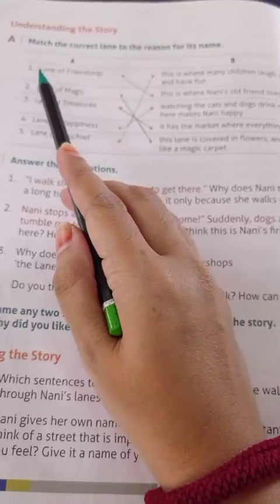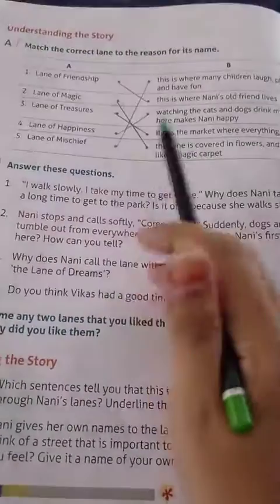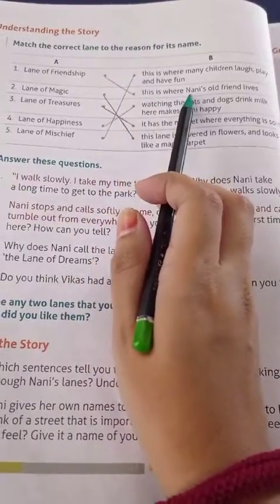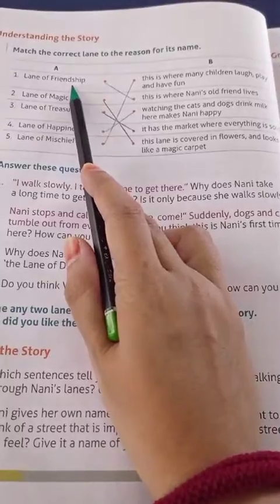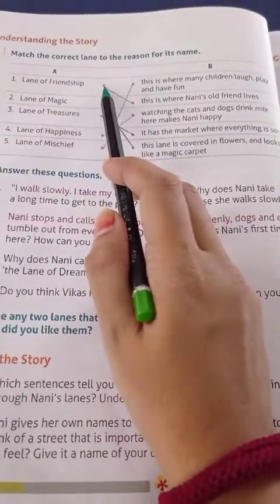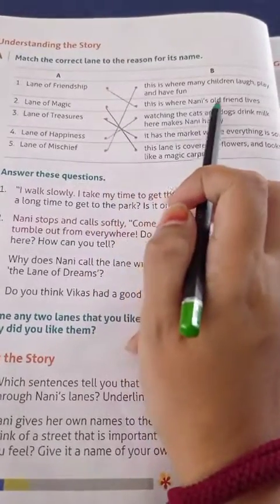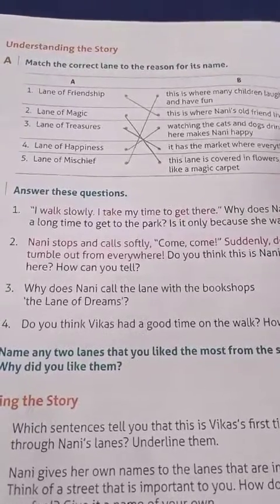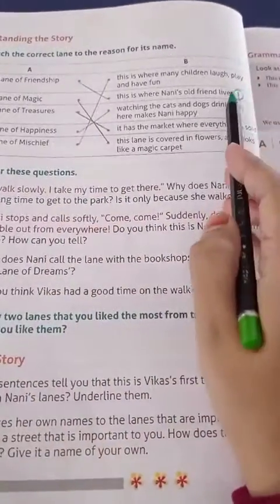ll Ch 5 Nani Walks to the Park ll Class 2 English Literature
(Ex A pg 36 and Ex A pg 37)